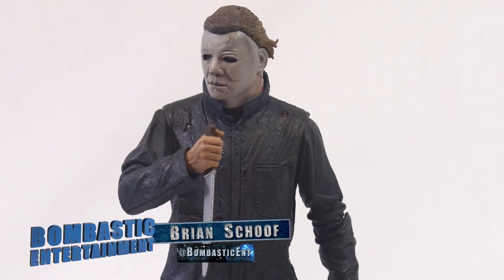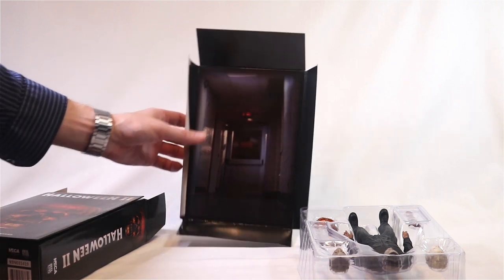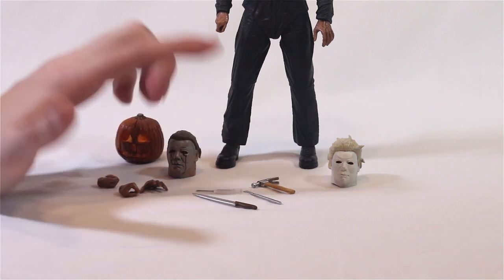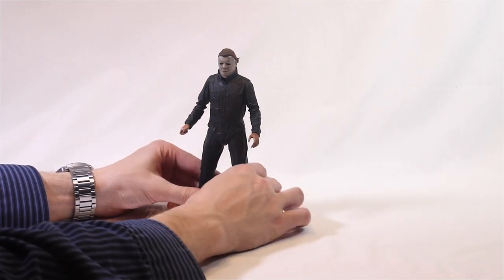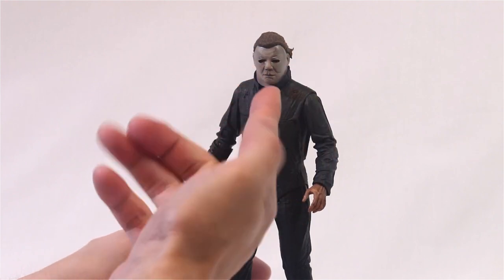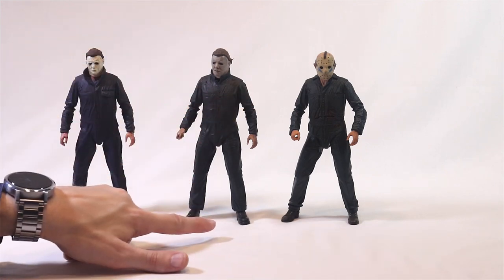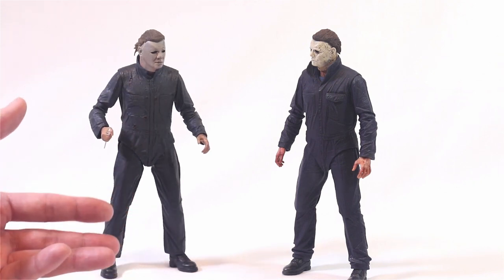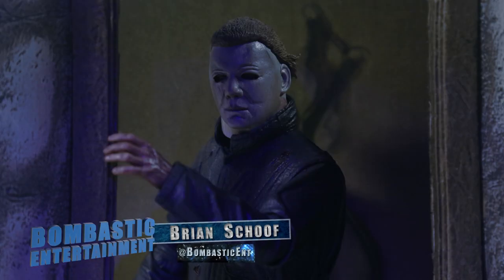Neca Halloween 2 Ultimate Michael Myers Review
Today we take a look at NECA's new Ultimate Michael Myers based off his appearance in Halloween 2.